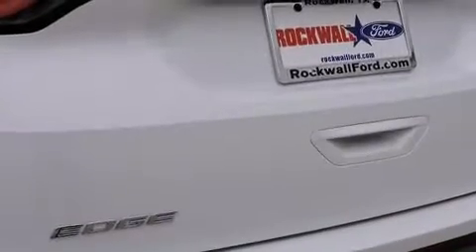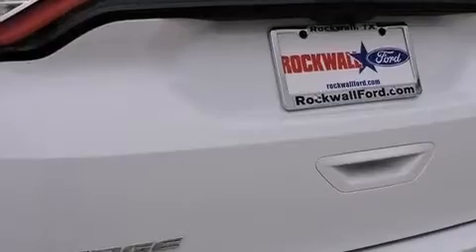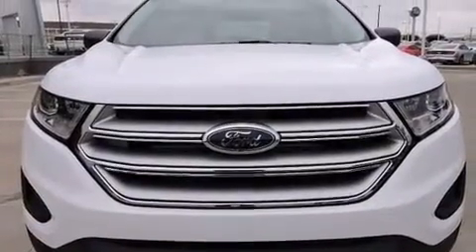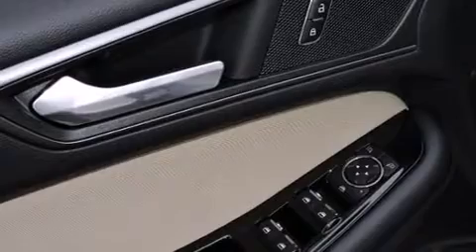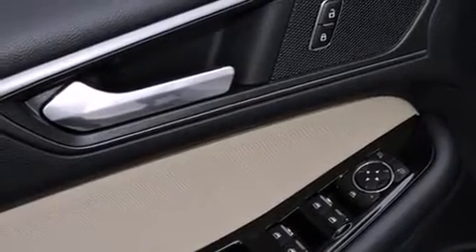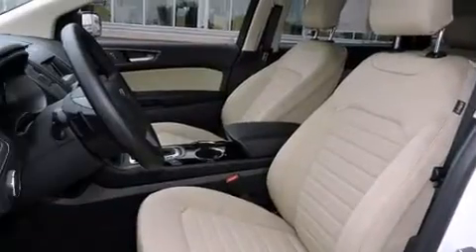2015 Ford Edge SE in Rockwall, TX 75087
Rockwall Ford
990 East I-30 at Highway 205

The 2015 Ford Edge. It features an automatic transmission, front-wheel drive, and a 3.5 liter 6 cylinder engine. The engine breathes better thanks to a turbocharger, improving both performance and economy. A wealth of standard features means that you no longer have to sacrifice. Such as remote keyless entry, front and rear reading lights, a tachometer, speed sensitive wipers, a trip computer, fully automatic headlights, tilt and telescoping steering wheel, and 1-touch window functionality. Premium sound drives 6 speakers, providing you and your passengers a sensational audio experience. Ford also prioritized safety and security by including: dual front impact airbags, head curtain airbags, traction control, brake assist, a panic alarm, and 4 wheel disc brakes with ABS. Various mechanical systems are monitored by electronic stability control, keeping you on your intended path. Our aim is to provide our customers with the best prices and service at all times. Stop by our dealership or give us a call for more information.